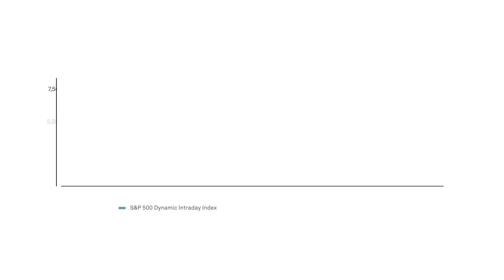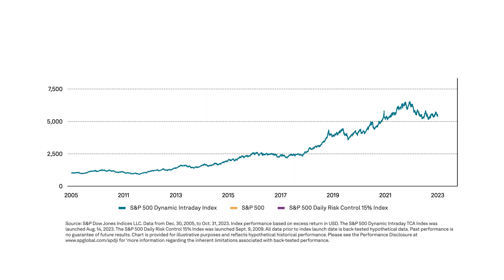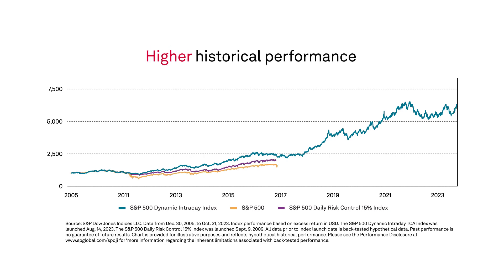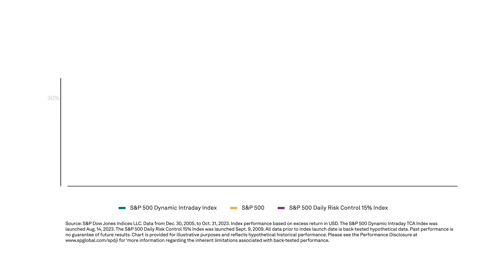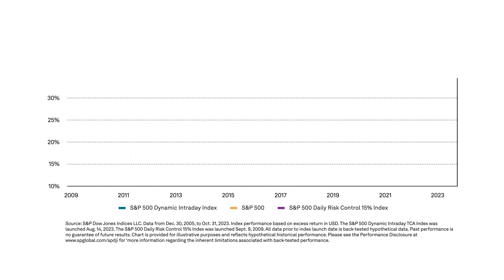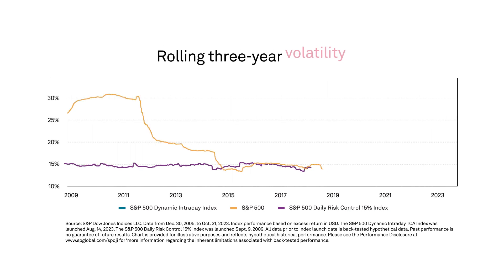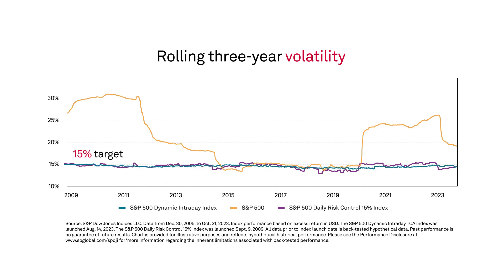Meet the S&P 500 Dynamic Intraday TCA Index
Combining a trend-following mechanism with the ability to rebalance up to 13 times
during the trading day, this innovative multi-asset index seeks to provide a more stable volatility experience by leveraging the next generation of risk control technology.